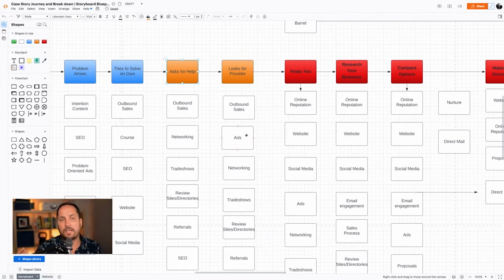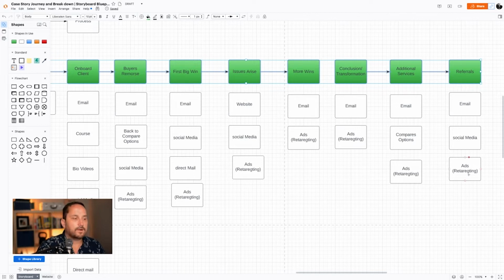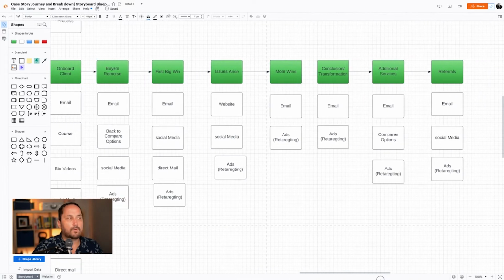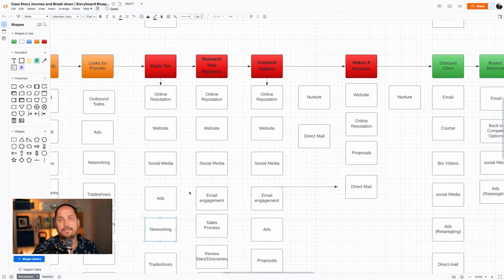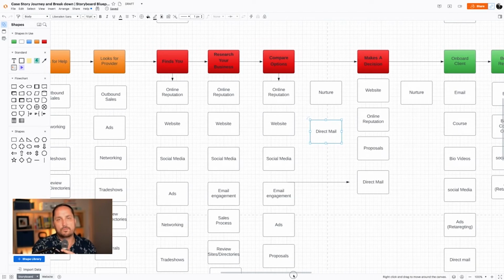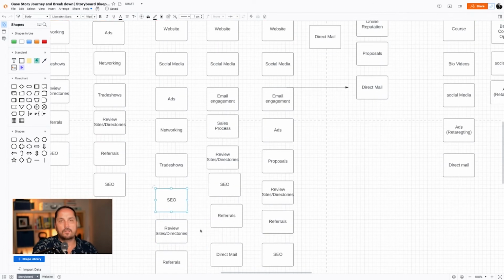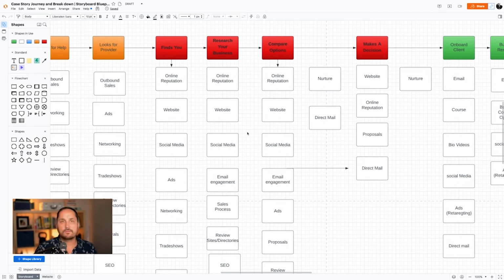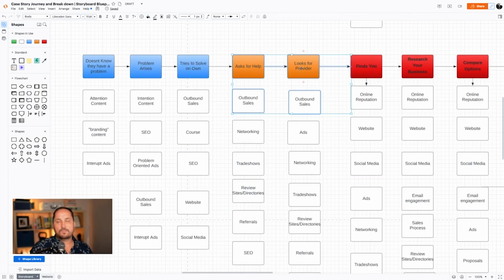How Long Your Video Testimonials Should Be and Where to Place Them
Being MEMORABLE and WELL-KNOWN has nothing to do with glitz and glamor.

It’s about BUILDING A CONNECTION with your customers and clients.

On this very special episode of the Garlic Marketing Show, join Ian Garlic in learning just how impactful stories are. We're covering everything from how to get your name out there, to making a lasting impression on potential clients.